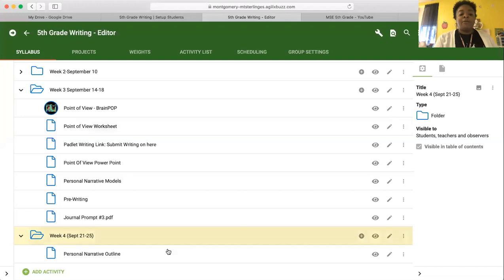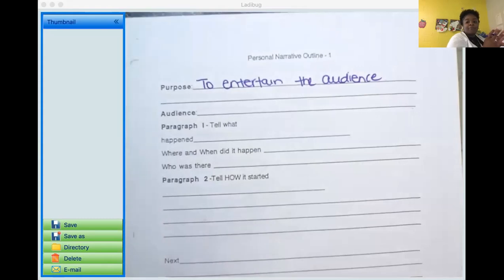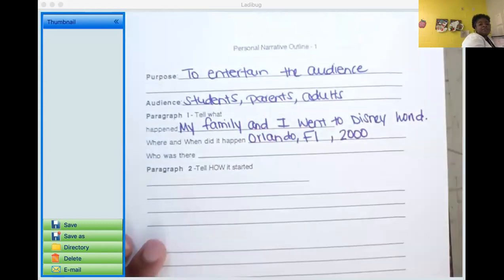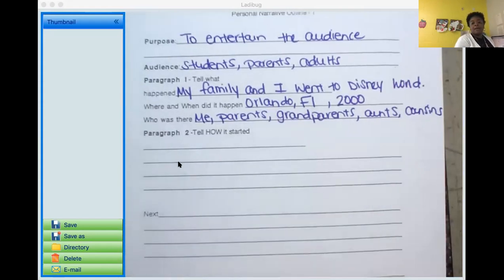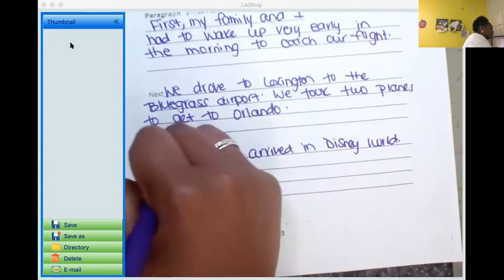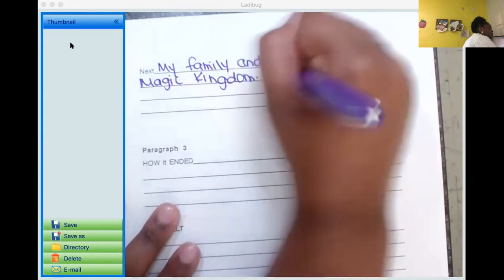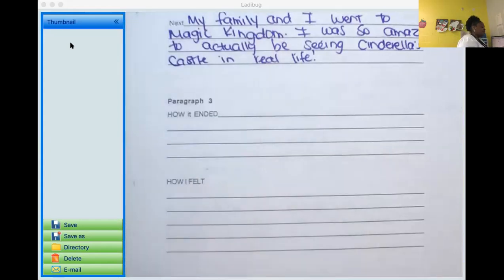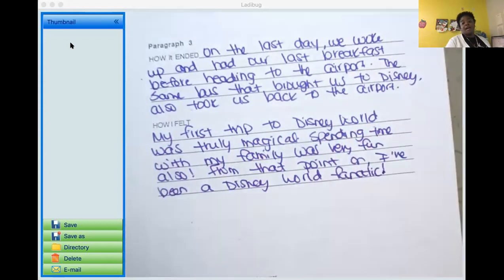Writing: Personal Narrative Outline